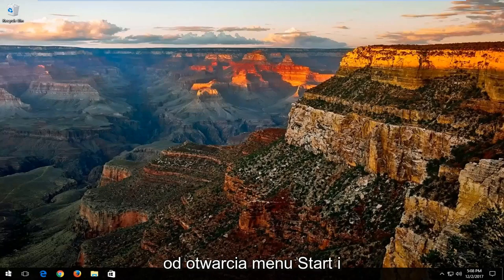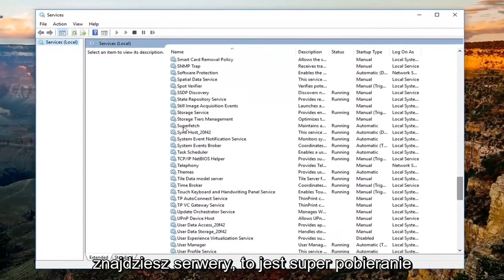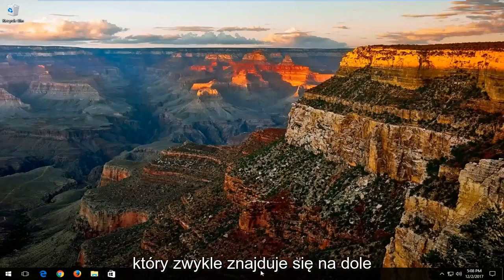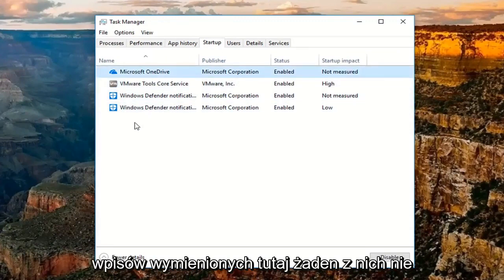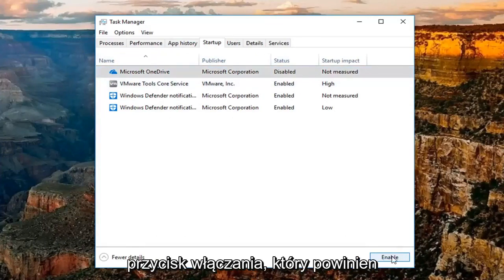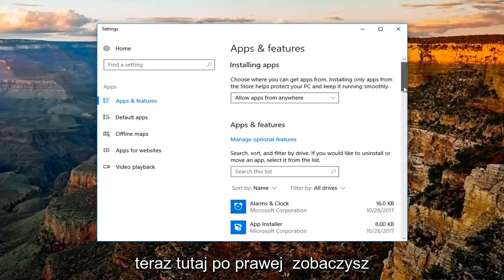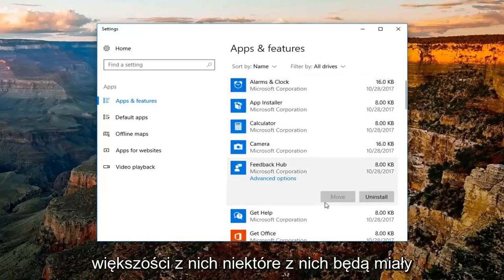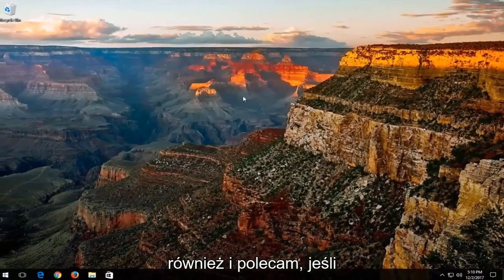Napraw 100% użycie dysku w Menedżerze zadań Windows 10 [Solved]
Dysk menedżera zadań 100 procent Windows 10.

Jeśli Menedżer zadań systemu Windows 10 pokazuje 100% wykorzystanie dysku, coś powoduje przeciążenie dysku twardego. Twój komputer jest teraz tak wolny, że prawie nie można go używać i prawdopodobnie zastanawiasz się, co zrobiłeś źle. Odpowiedź brzmi: nic! Ten problem może wystąpić sam. Ale dobra wiadomość jest taka, że zwykle nie jest to trudny problem do naprawienia.